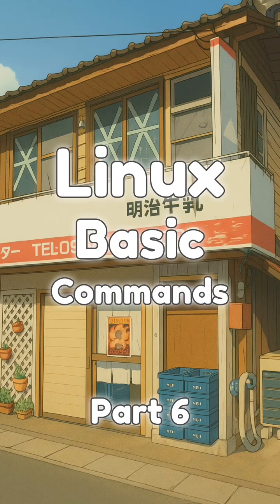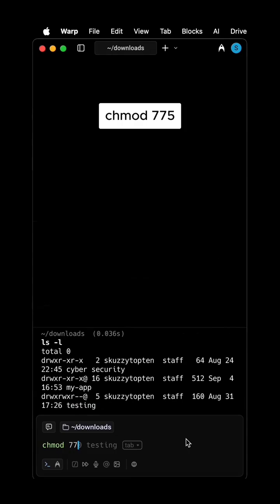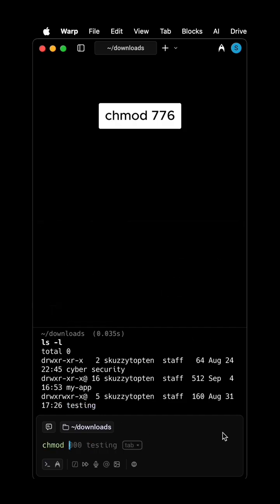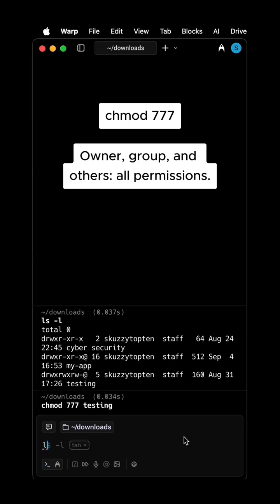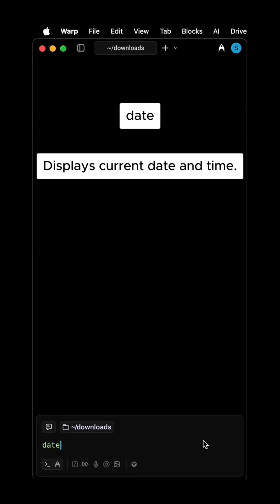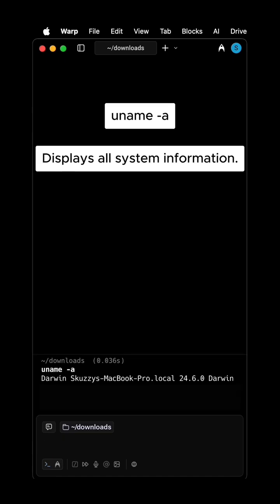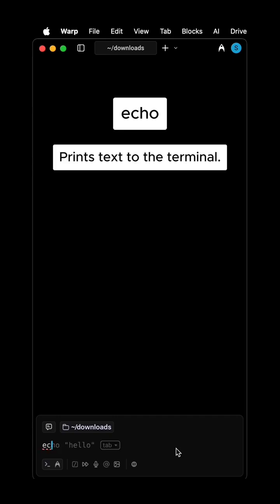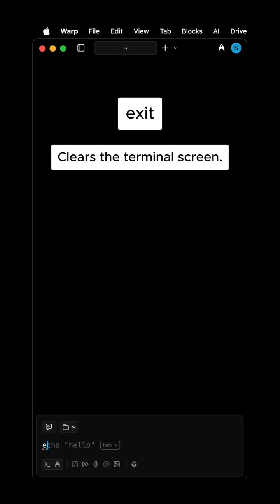How you can shows previous executed command in kali Linux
Welcome to cybersume official YouTube channel. Your Ultimate Cyber Security Hub!
At CyberSume, we break down complex cybersecurity topics into easy-to-understand guides, tutorials, and insights. Whether you're a beginner looking to start your cyber journey or a seasoned pro staying ahead of threats, we’ve got you covered.

🔐 What We Offer:
✔ Ethical Hacking & Penetration Testing – Hands-on labs and walkthroughs
✔ Latest Cyber Threats & News – Stay updated on vulnerabilities and breaches
✔ Career & Certification Guidance – Tips for breaking into cybersecurity
✔ Tool Demos & Reviews– Testing the best (and worst) security tools
✔ CTF Walkthroughs & Bug Bounty Tips– Learn real-world hacking techniques

Join our growing community of cyber enthusiasts, IT professionals, and ethical hackers. Don’t just defend—attack (ethically), adapt, and secure the digital world!